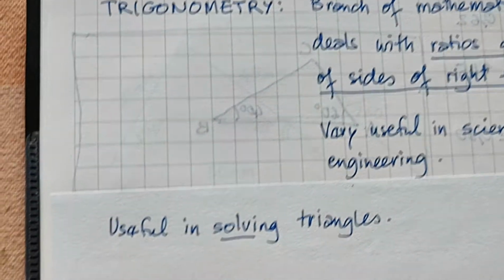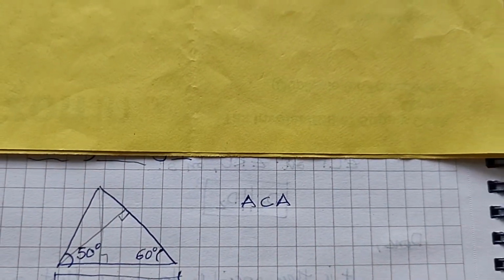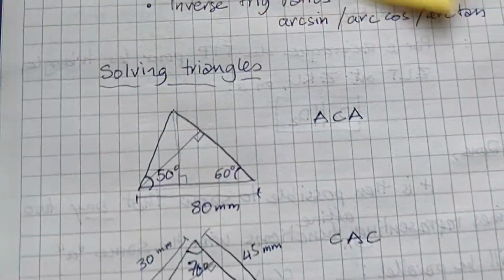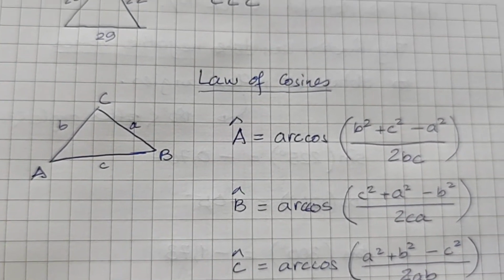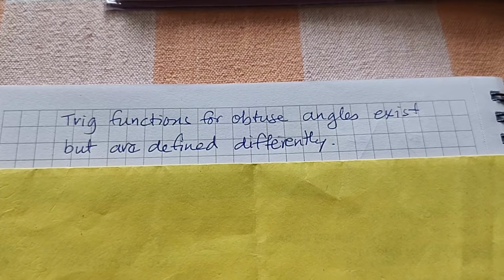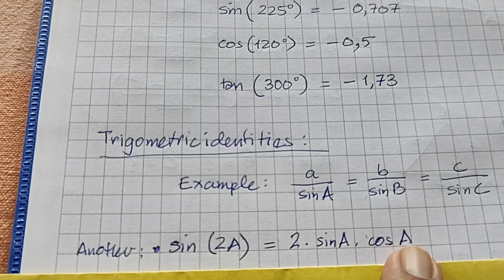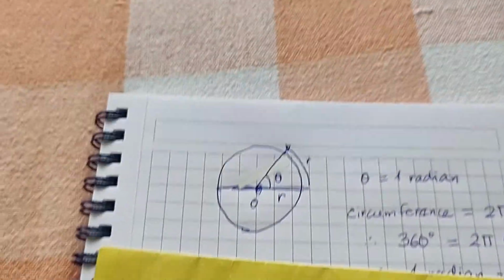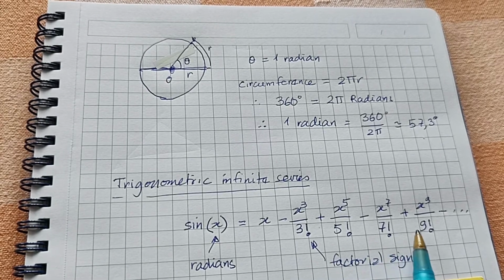Introduction to trigonometry - Recap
What we learnt about trigonometry and what we didn't